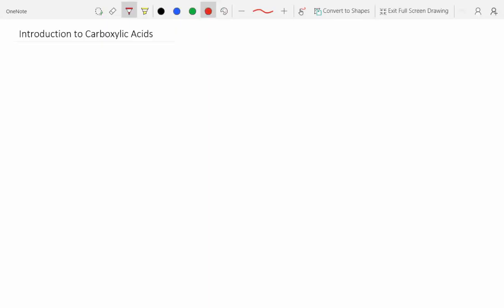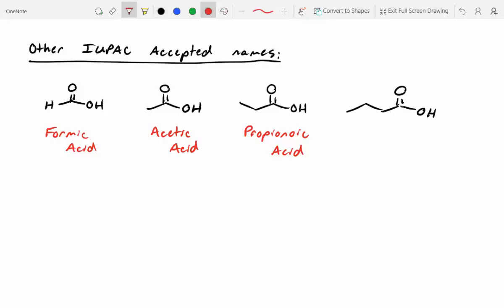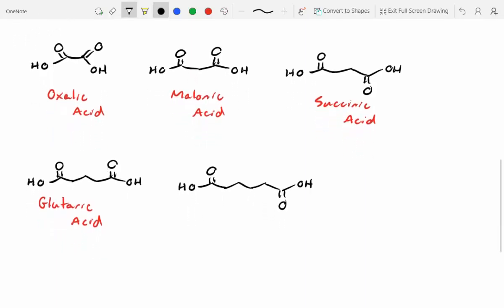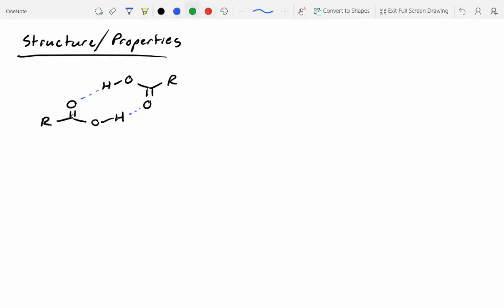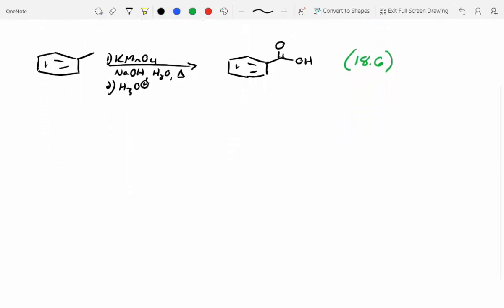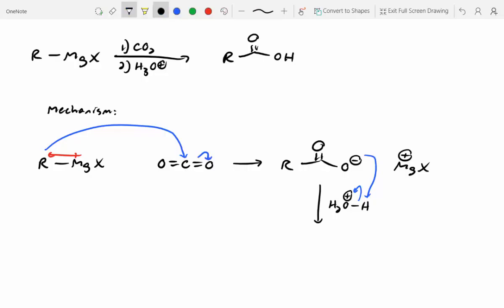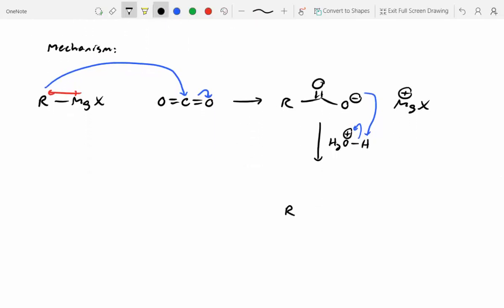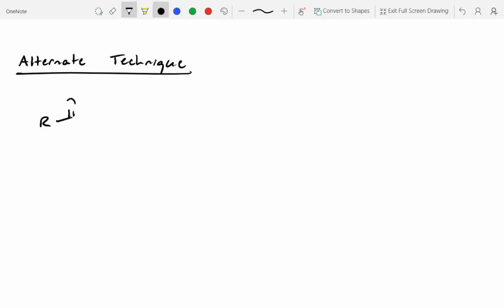Introduction to Carboxylic Acids